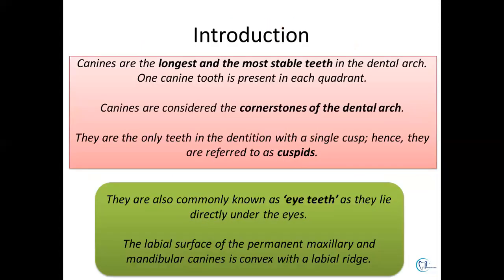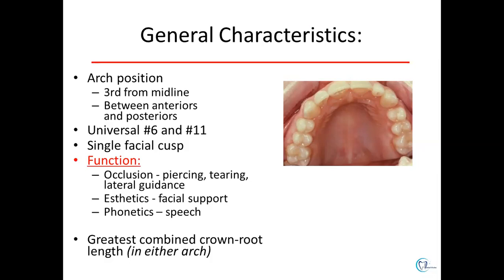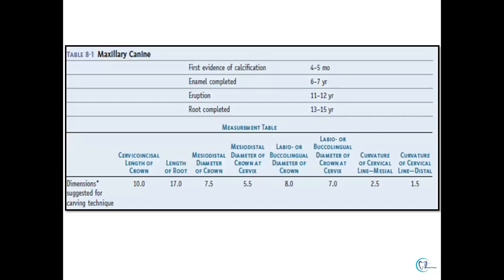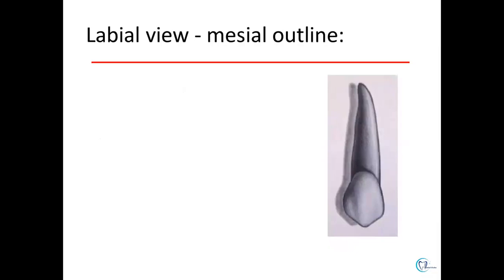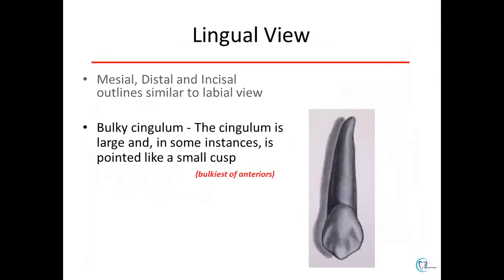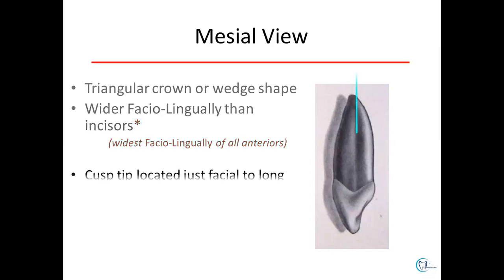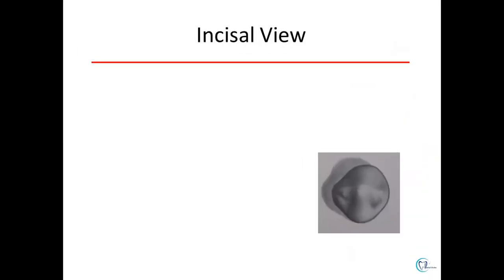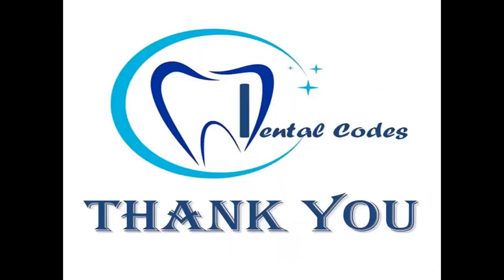Permanent Maxillary Canine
Permanent Maxillary  Canine - Introduction, chronology, Nomenclature, Morphological aspects, summary